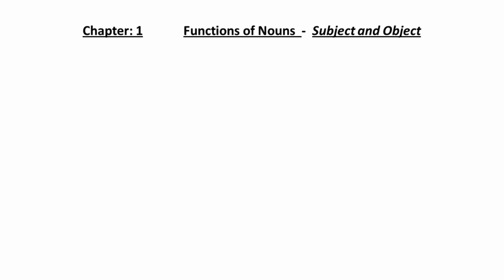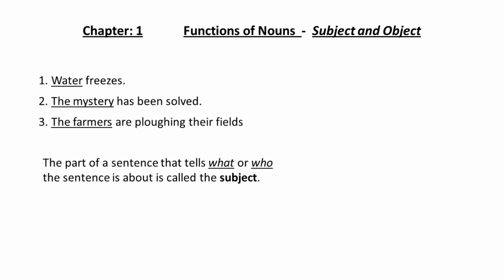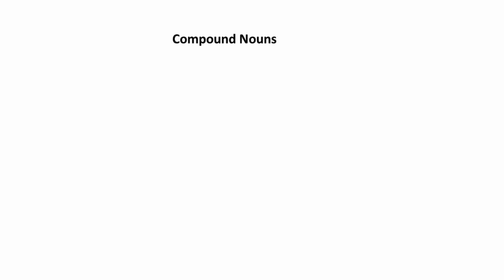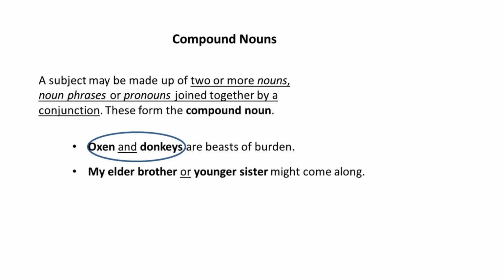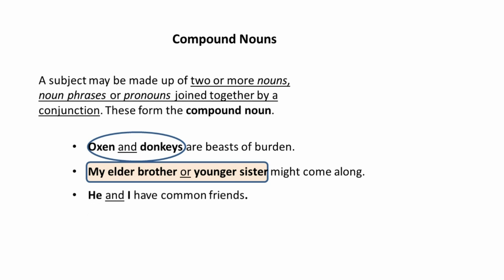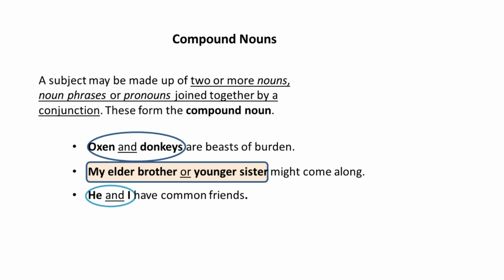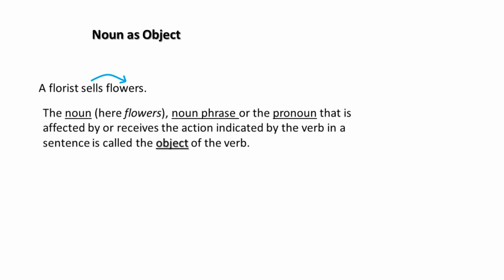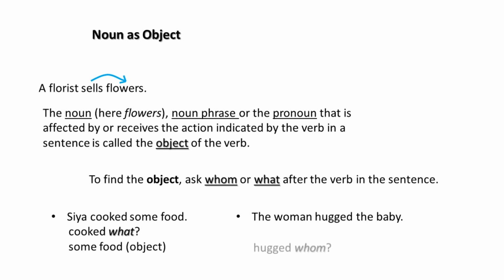Class 6 : English I - Chapter 1 Video 1 (First Week)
Fr Biju..Click on the following link to attend the class test